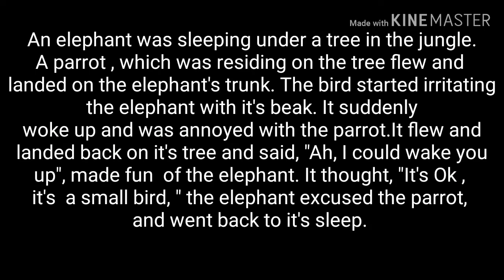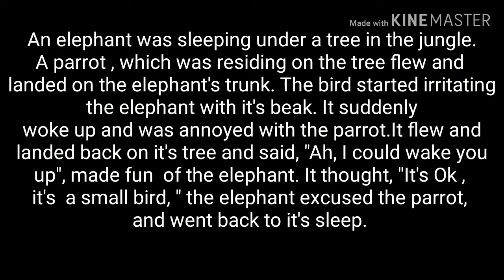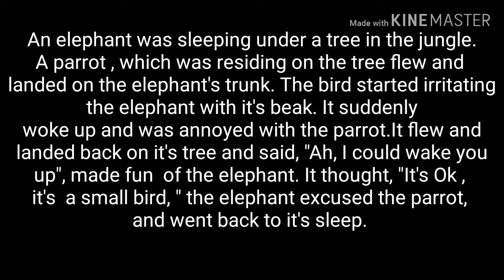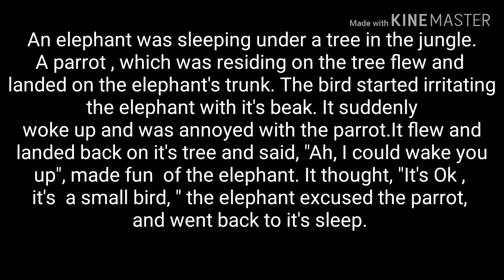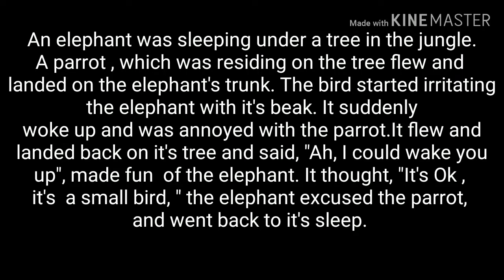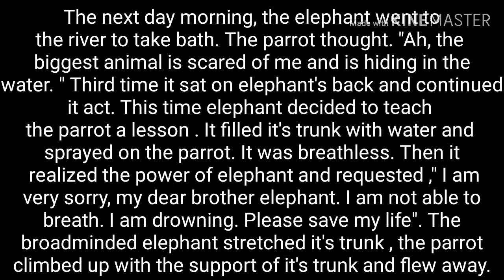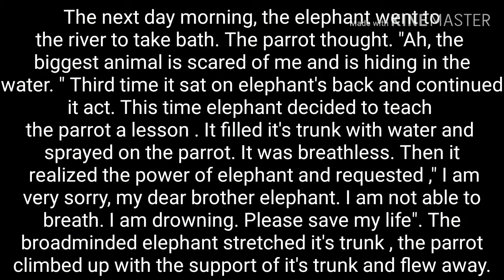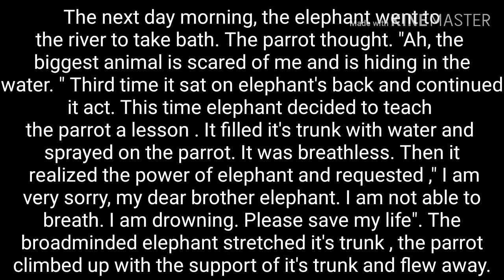Learning Articles ( A, An, The) through a Story